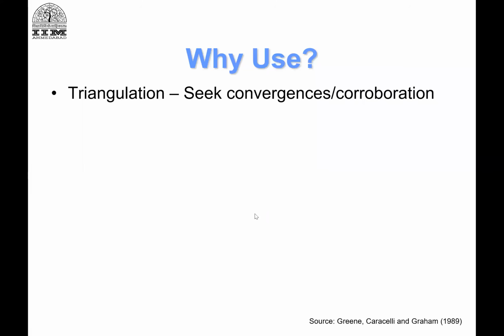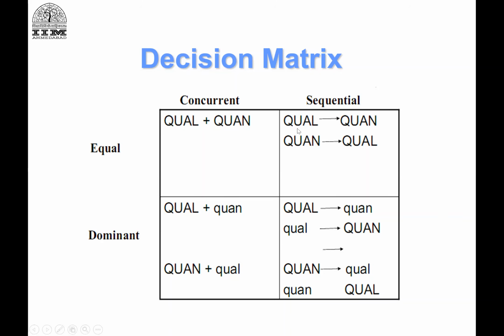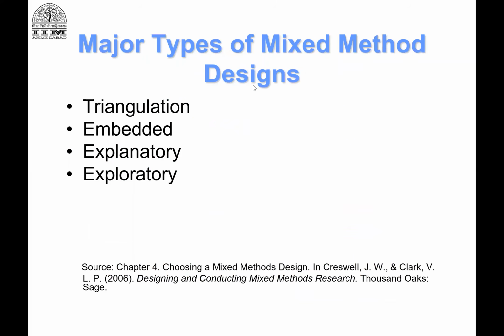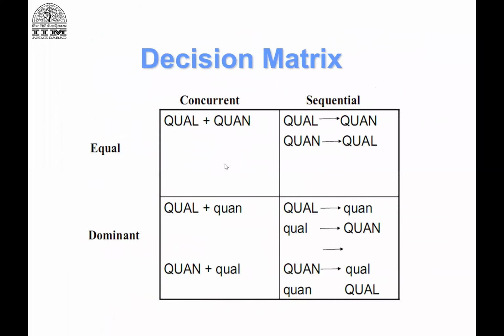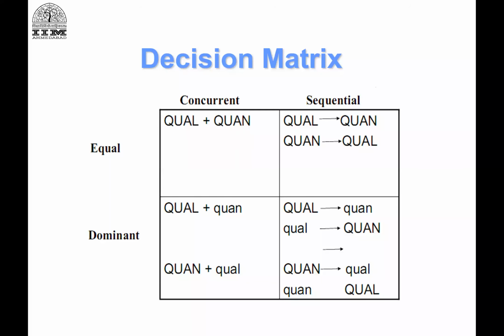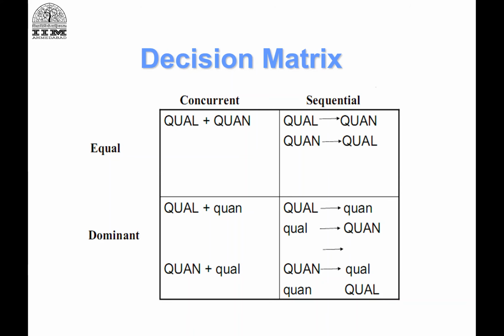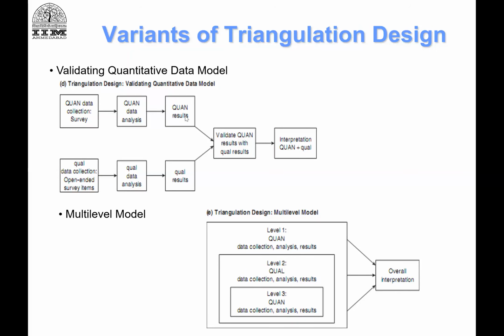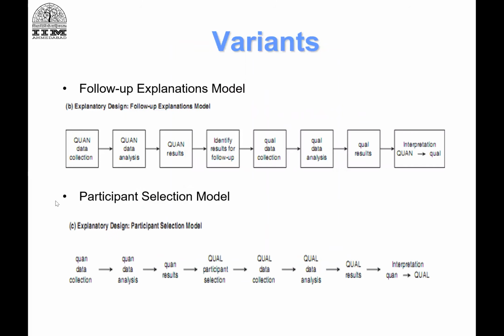Part 13 Mixed Method Research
The video talks about basics of mixed methods research design: When should you do mixed methods research and what are the different kinds of mixed methods research designs?